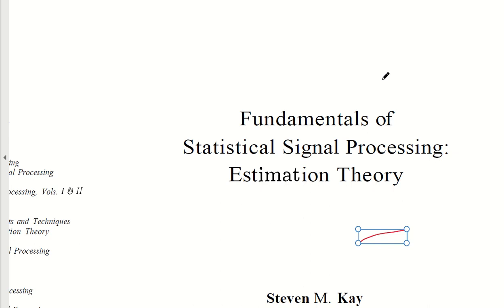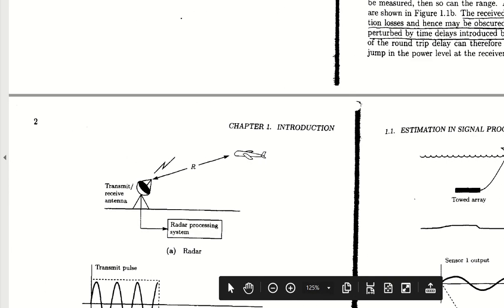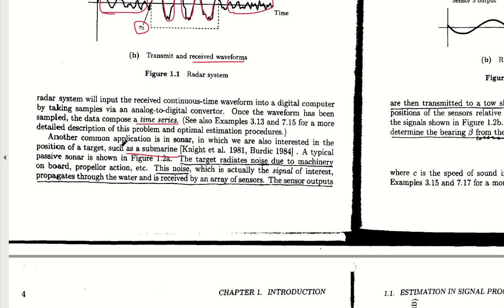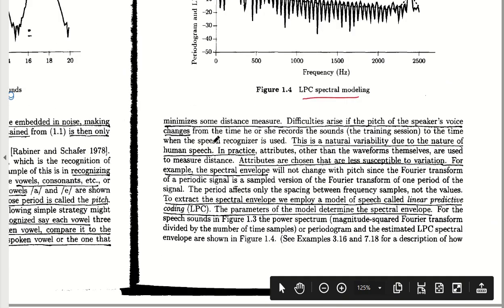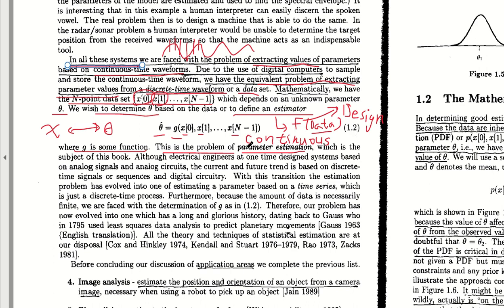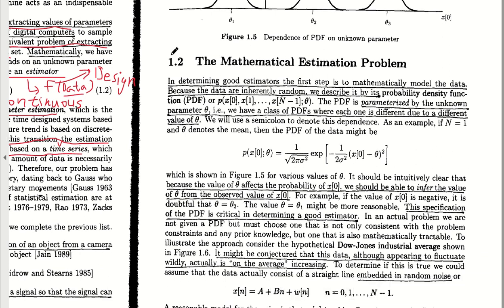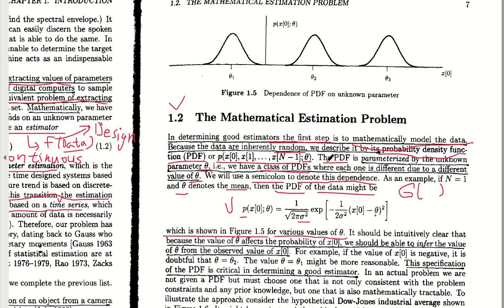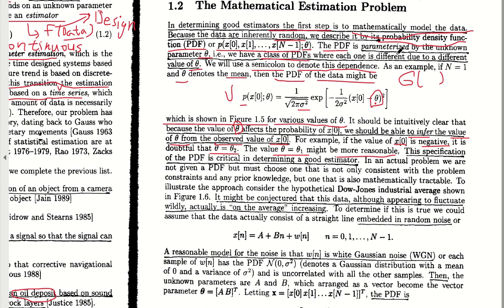NTHU COM 5232 Detection and Estimation Theory 2023 Week 11 part 1